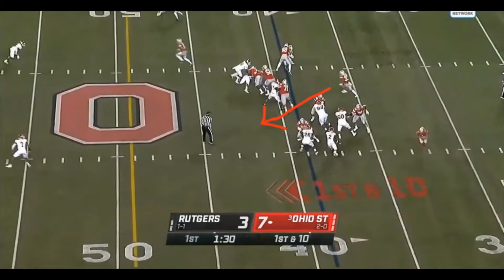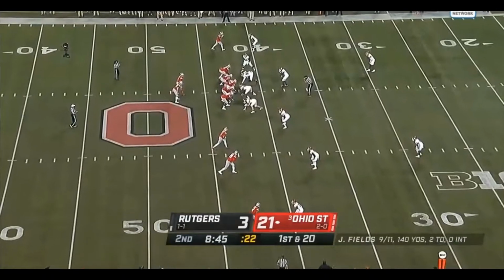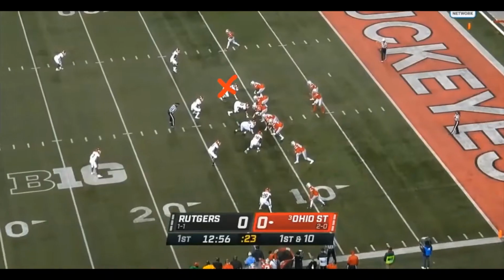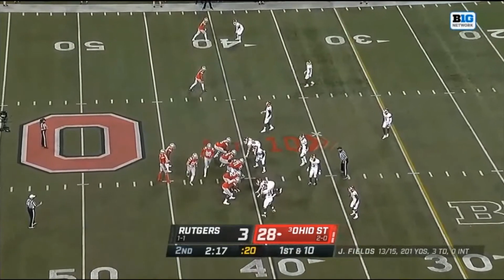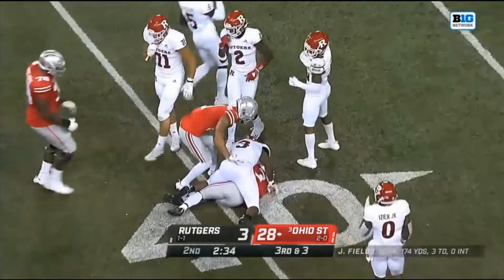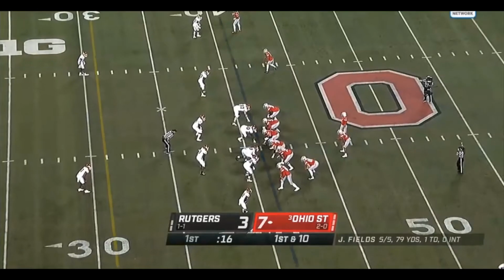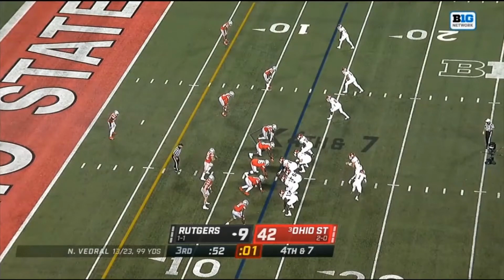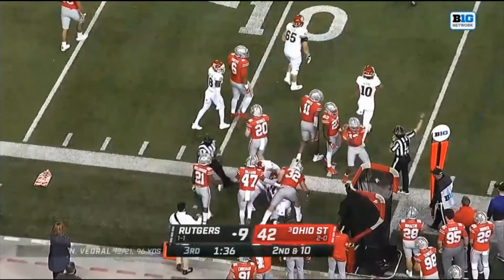Buckeye Film Breakdown: 10 most interesting clips from win over Rutgers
We knew Ohio State was going to beat Rutgers on Saturday. However, that doesn't mean we didn't learn a lot from the game. Here are the 10 clips that taught us something from the Buckeyes over Rutgers.